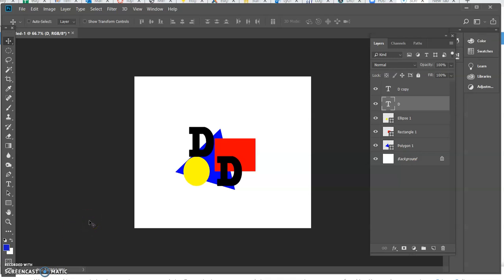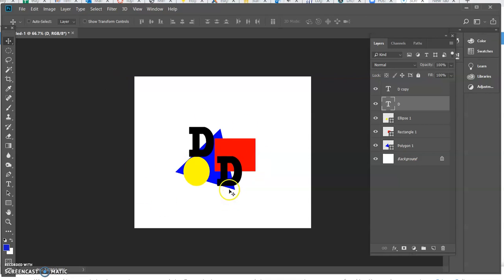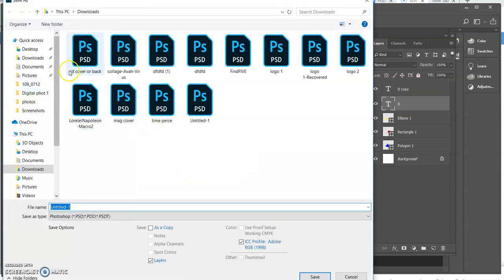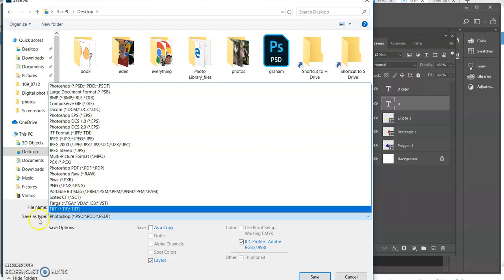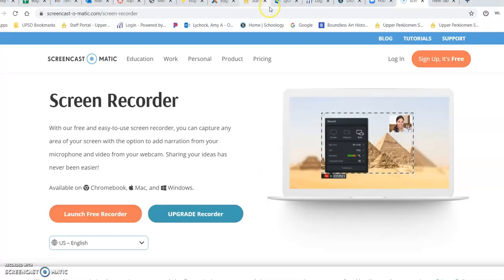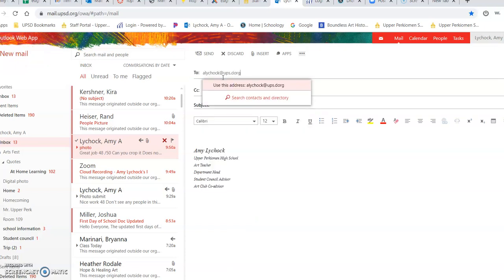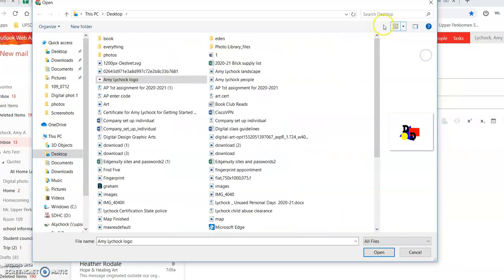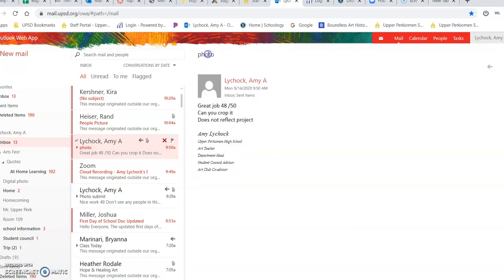How to submit your logo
How to make your logo a JPEG file to send to me